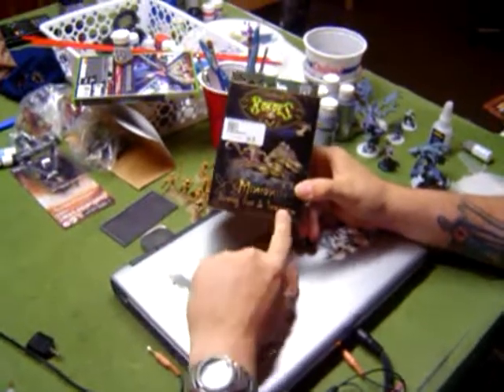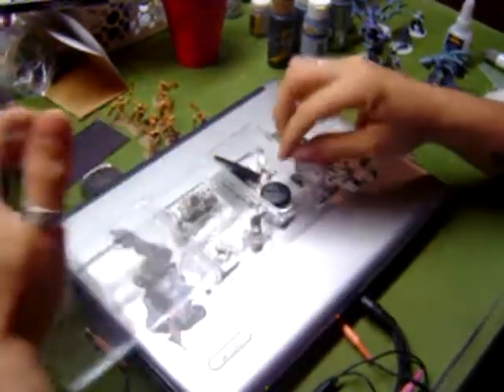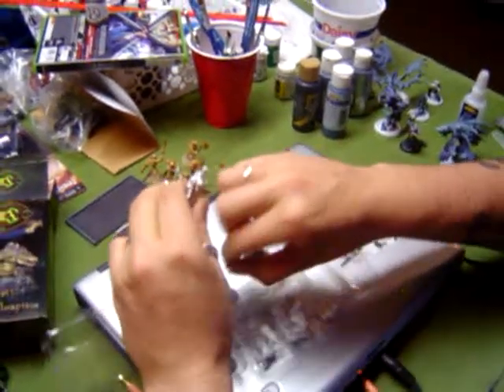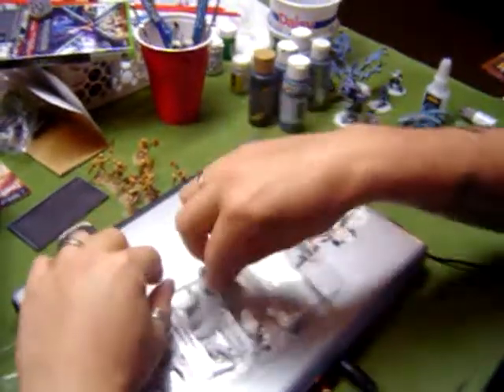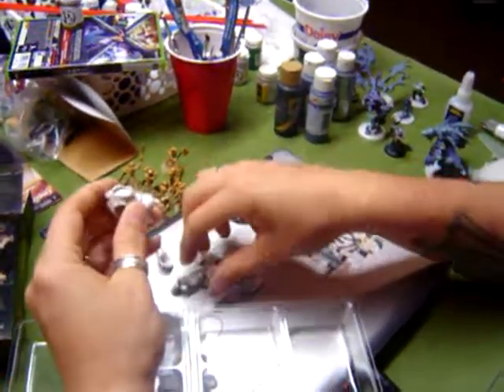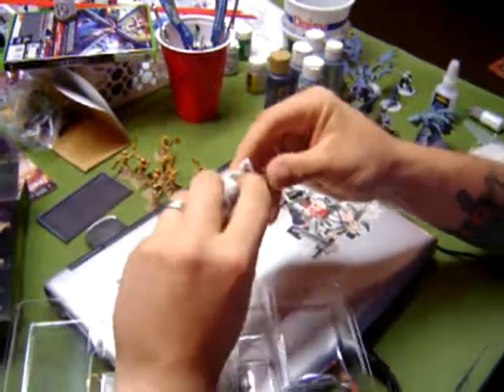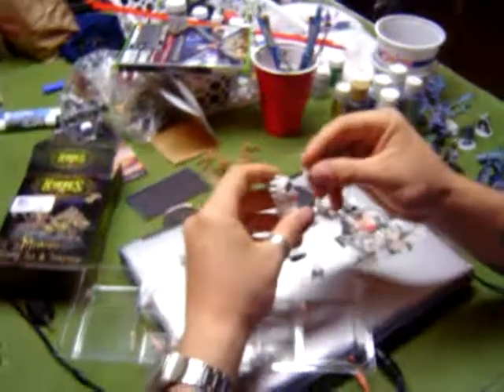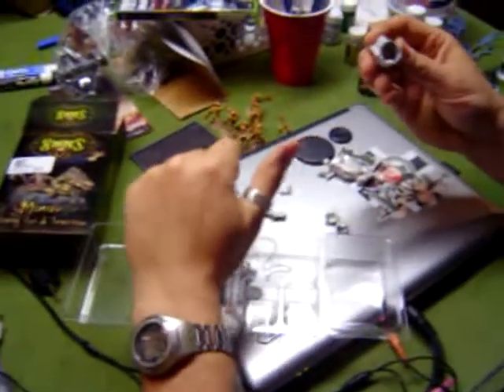BCG: Wrongeye & Snapjaw Review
Brewcitygamers.com - Your one stop gaming podcast.

We take a look at Privateer Press' newest release Wrongeye and Snapjaw.